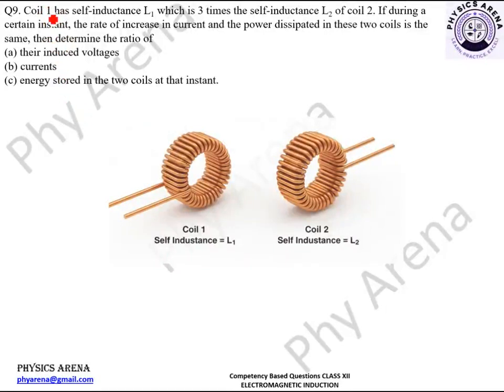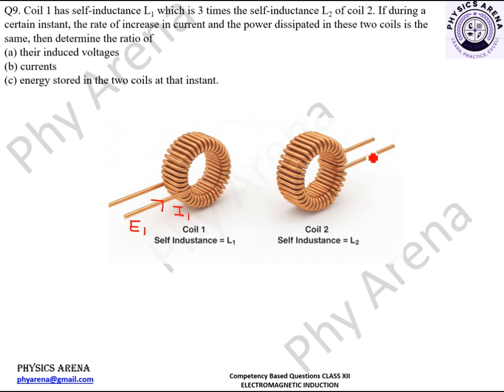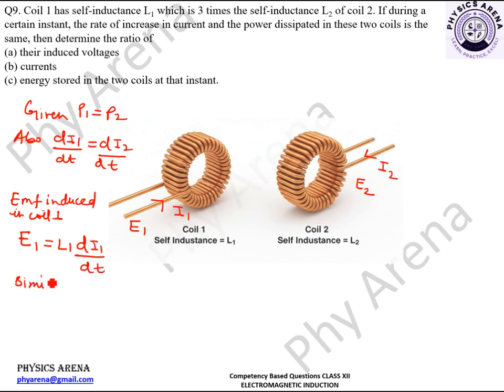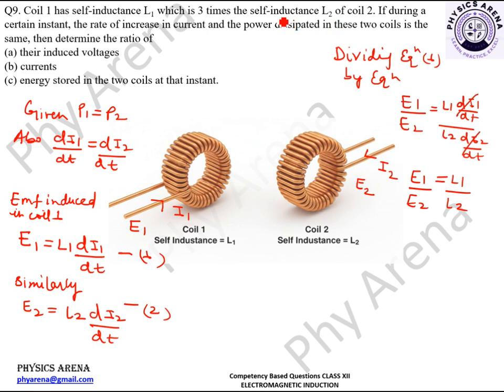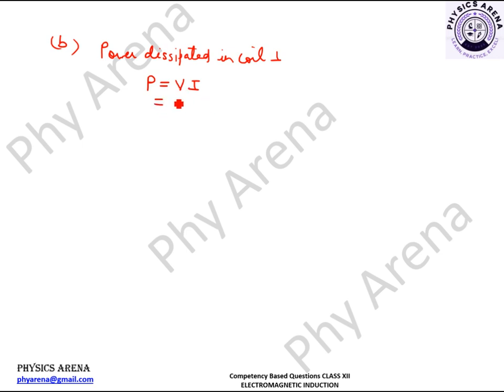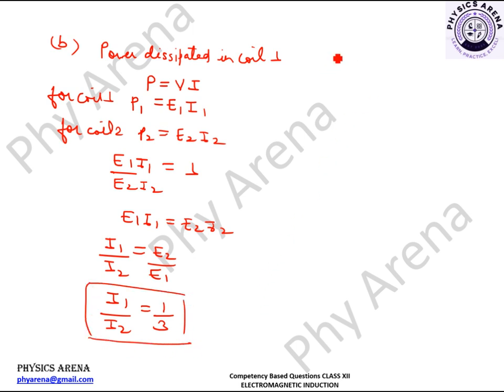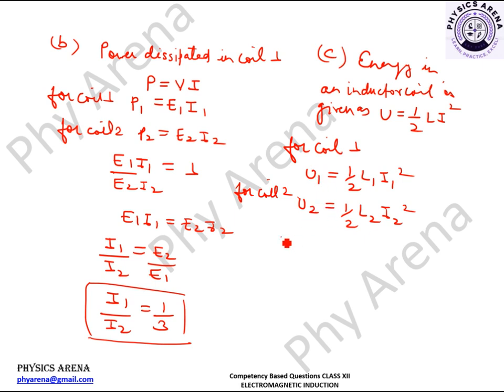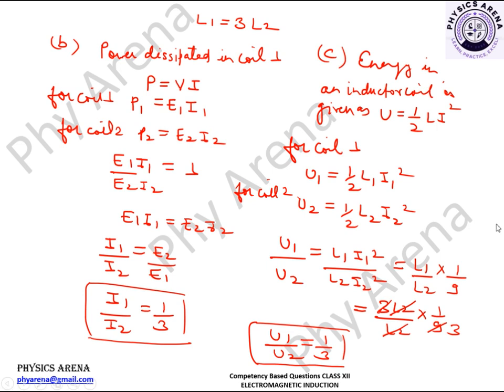COMPETENCY BASED QUES_6.9_12_PHYSICS|Coil 1 has self‐inductance L1 which is 3 times the self‐inducta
Coil 1 has self‐inductance L1 which is 3 times the self‐inductance L2 of coil 2. If during a certain instant, the rate of increase in current and the power dissipated in these two coils is the same, then determine the ratio of
(a) their induced voltages
(b) currents